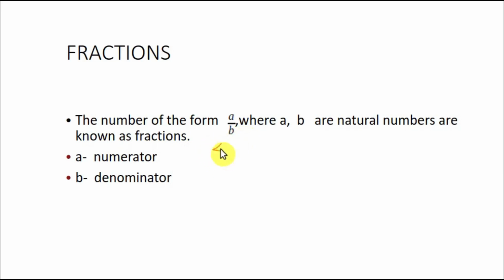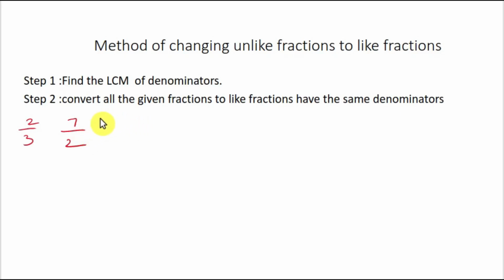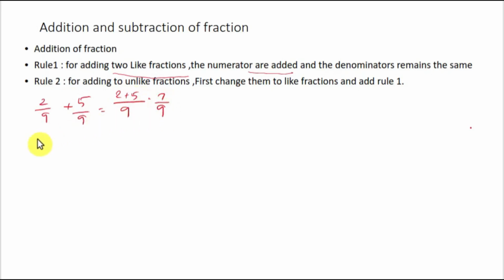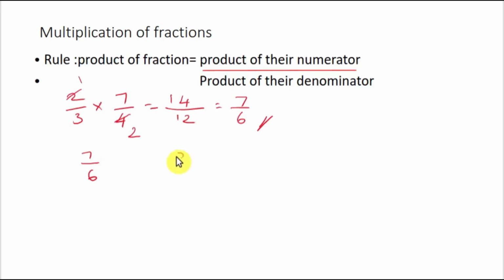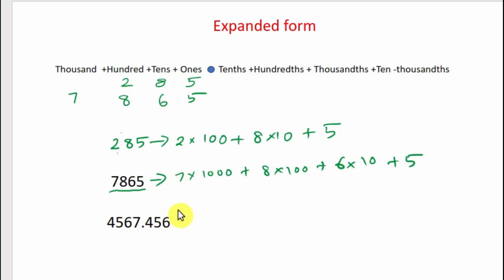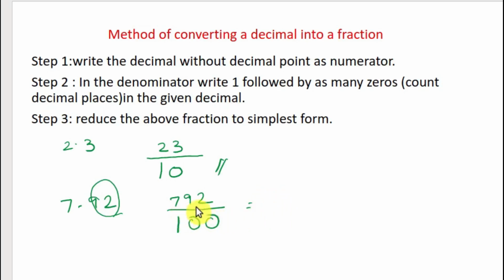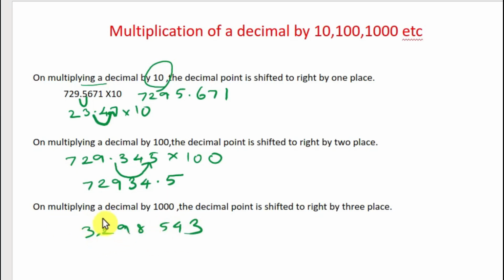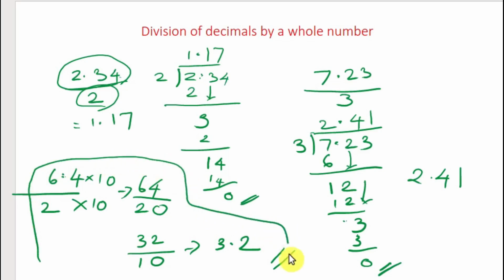Class 7 Maths Fractions & Decimals | Maths Made Easy | One Shot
In this video we are going to understand about Fractions.
Class 7 Maths Fractions & Decimals | Maths Made Easy  | One Shor |